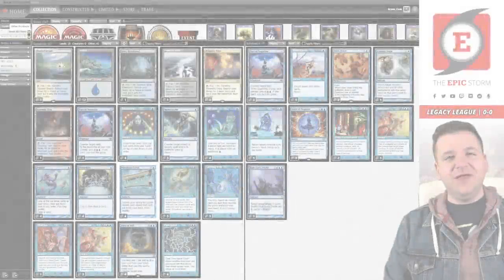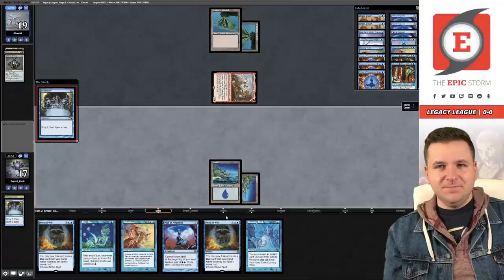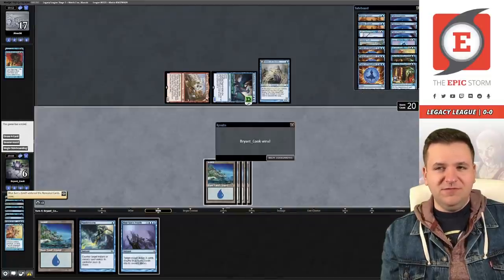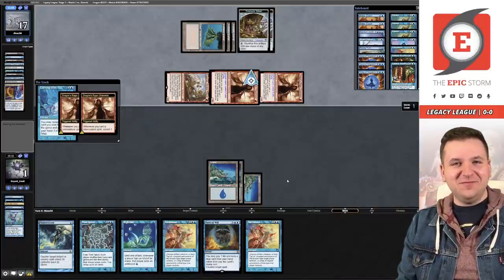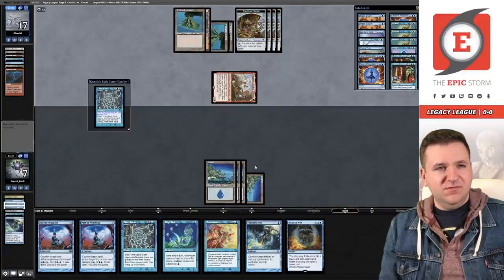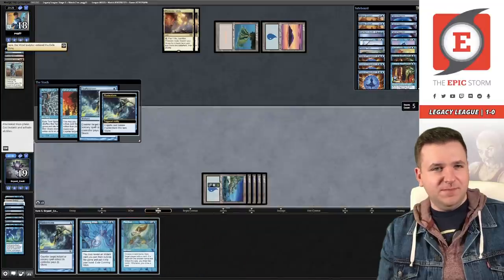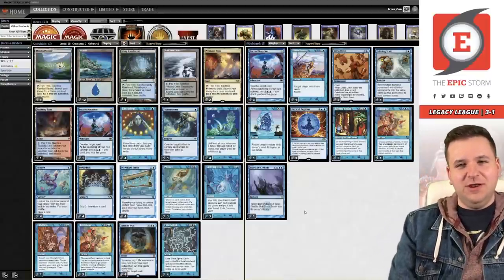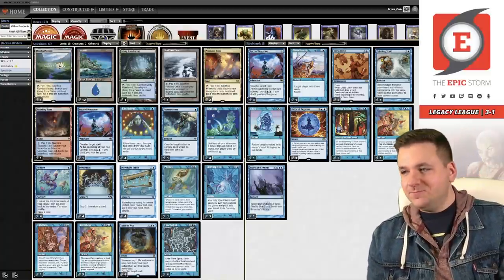Spiral Tide — Magic Sorcery Speed High Tide Combo featuring Time Spiral | Legacy League - 10/30/21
Bryant Cook plays Spiral Tide in a Legacy League on Magic: The Gathering Online! These matches were played on: 10/30/21

Spiral Tide is a Sorcery Speed High Tide Combo featuring Time Spiral. The goal is to use Time Spiral to generate Storm before casting a lethal Brain Freeze or Blue Sun's Zenith targeting your opponent.

Big thank you to Marcus Ewaldh for this great donation deck!

⚡ Deck Tech — 00:00

// Matches //
Round 1 vs. JKnecht with UR Delver — 00:02:58
Round 2 vs. puggl3 with 4c Control — 00:24:35
Round 3 vs. Piraju with Cephalid Breakfast — 00:38:09
Round 4 vs. ehhh with NicFit — 00:48:04
Round 5 vs. dwnb with 8-Cast — 00:55:12